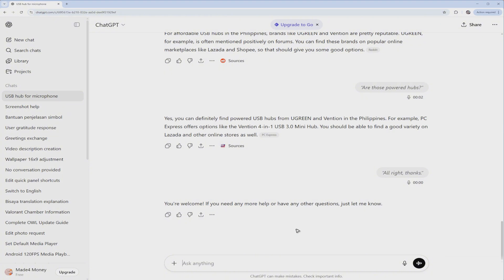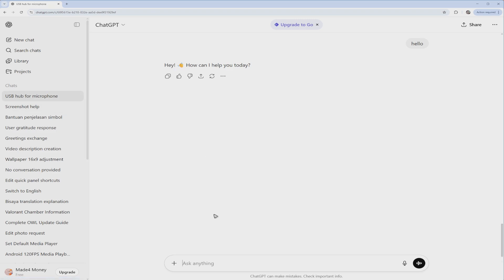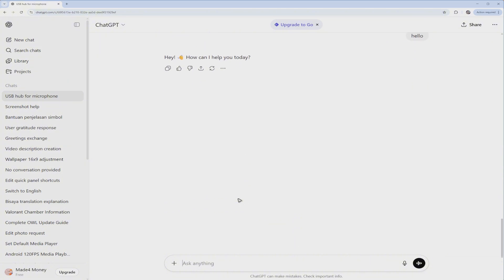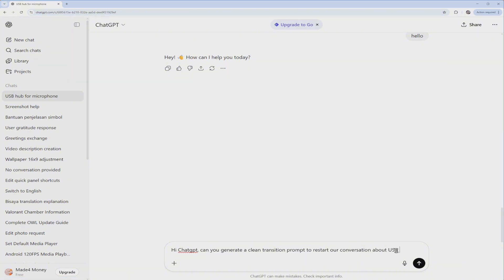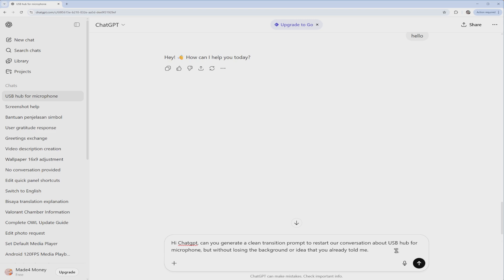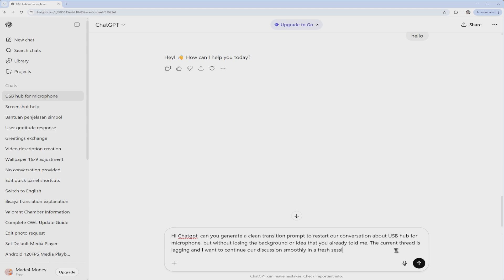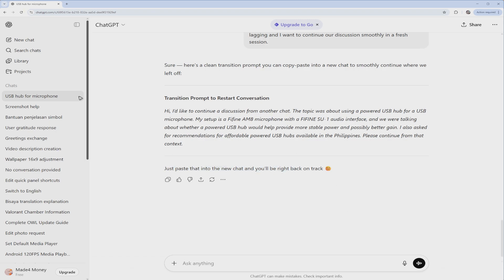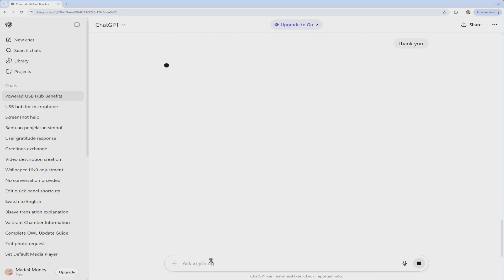How to Fix ChatGPT Slow Responses (Quick solution 2026)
How to fix ChatGPT slow responses

In this video, I will show you how to fix ChatGPT slow responses when using the website or app. If your AI chats take forever to load, hang midway, or keep buffering, this guide covers the most effective ways to improve ChatGPT performance. We’ll go over fixing browser cache issues, managing background extensions, and improving your internet connection. I’ll also explain what causes OpenAI server delays and how to check ChatGPT’s server status in real time. Whether you’re using the free or Plus version, these quick fixes will help you get faster replies and smoother performance.

00:00 Introduction
00:10 How to fix ChatGPT slow responses